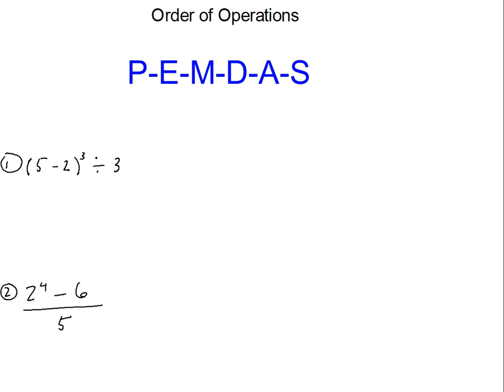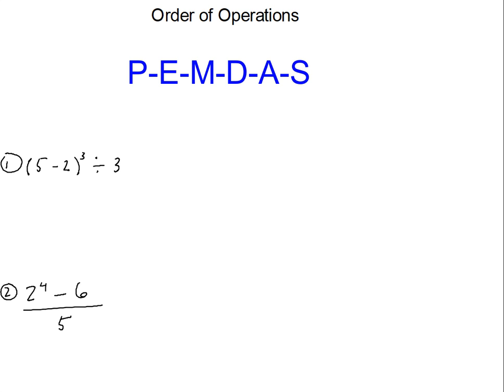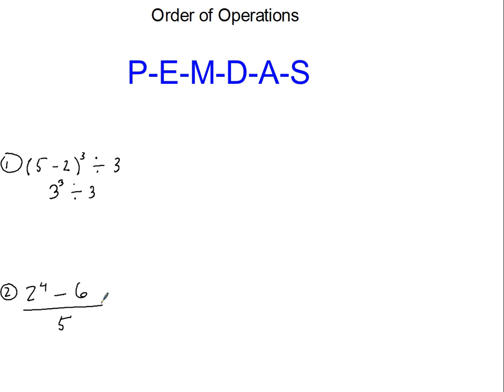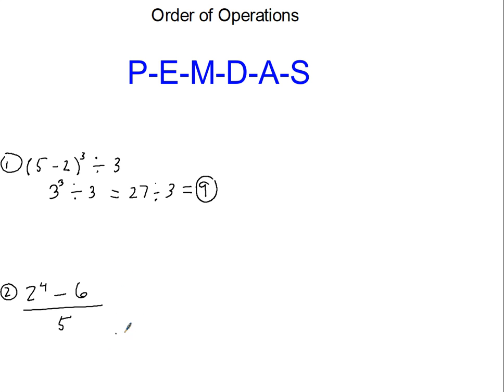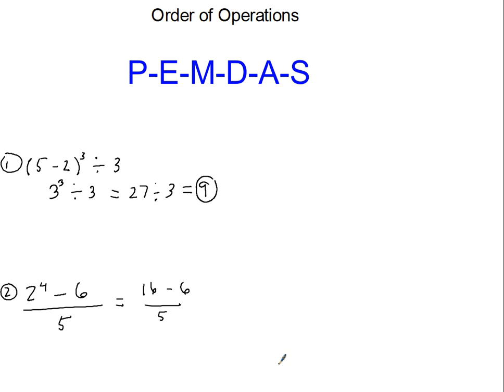Order of Operations to Simplify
In this video you will see a quick overview of how to use order of operations (PEMDAS) to simplify.